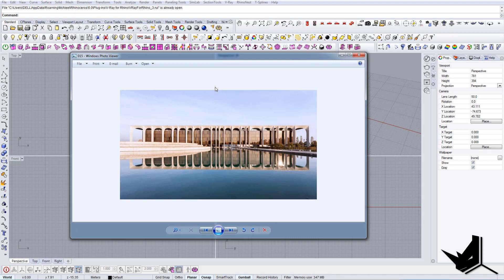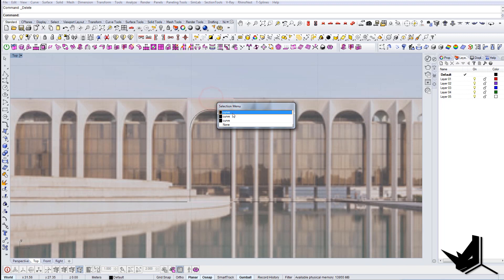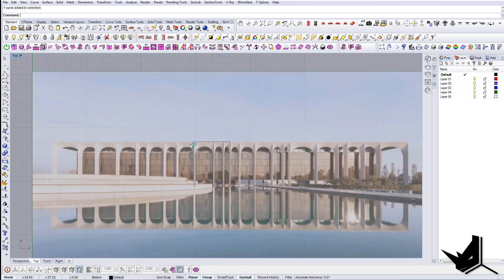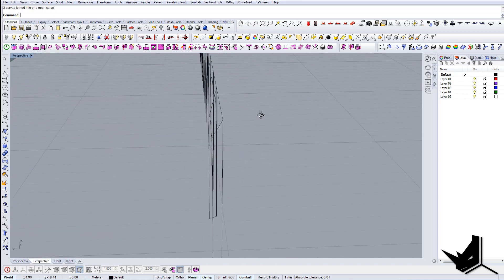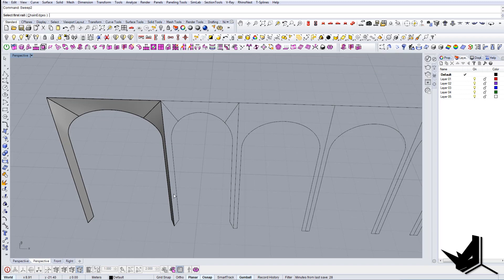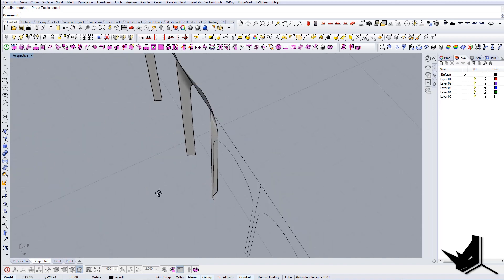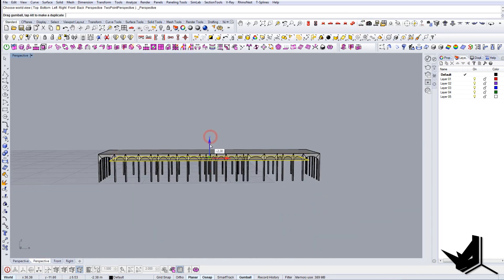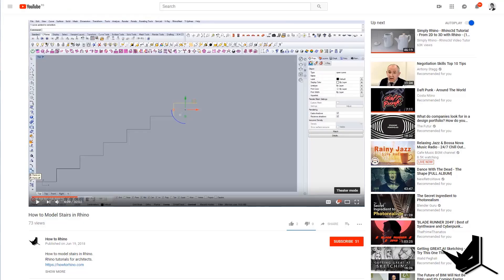How to Model Mondadori HQ in Rhino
In this tutorial, we're going to talk about How to Model Mondadori HQ in Rhino and what are some of the fastest ways to create this project.